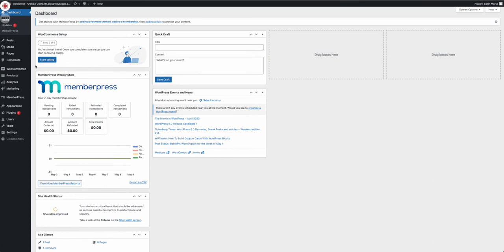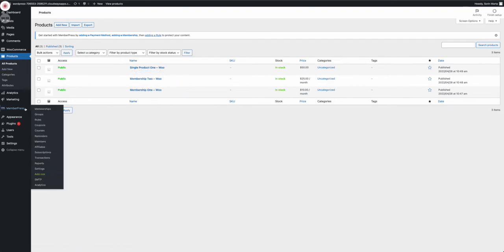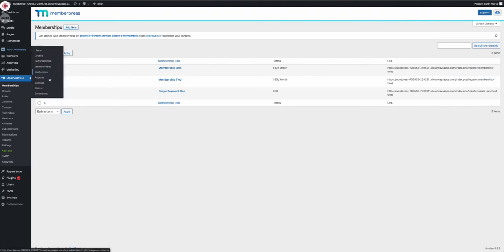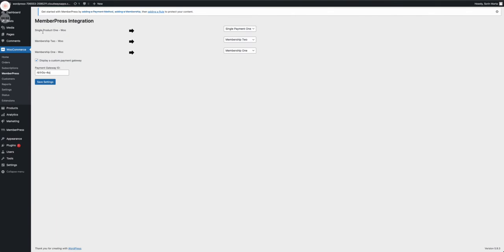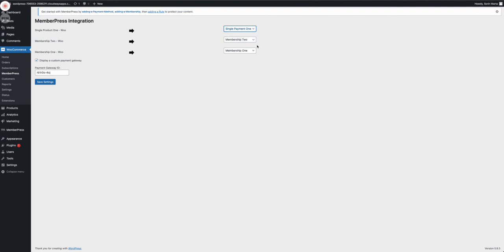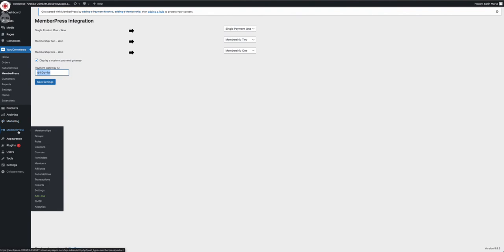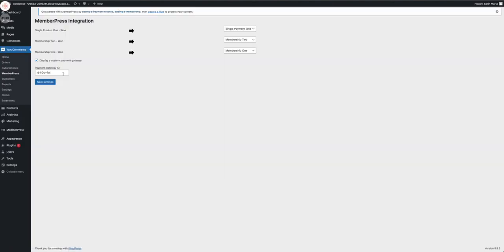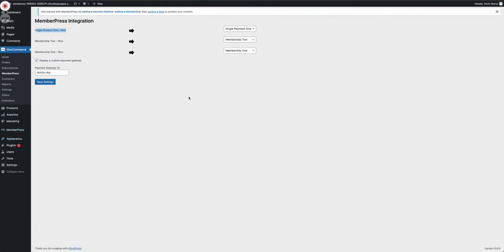WooCommerce MemberPress Integration Plugin - Demo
🚀 What Exactly Does Our MemberPress WooCommerce Integration Plugin Do? 🚀

✅ Lets you "map" WooCommerce products to MemberPress memberships (both one-time and recurring)

✅ Notifies you whenever a new WooCommerce purchase has come through or a renewal payment has come through

✅ Dynamic, up-to-date data sync between MemberPress and WooCommerce so that they both reflect the same member and subscription information

✅ When a member cancels in WooCommerce it will cancel them in MemberPress. AND, when a member cancels in MemberPress they will also be cancelled in WooCommerce!

We take Feature Requests and provide plugin support!